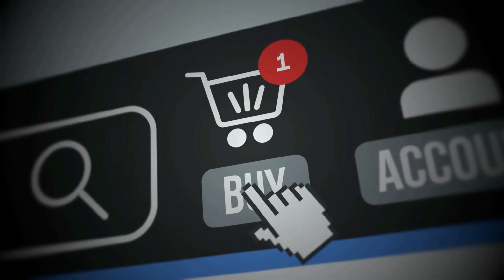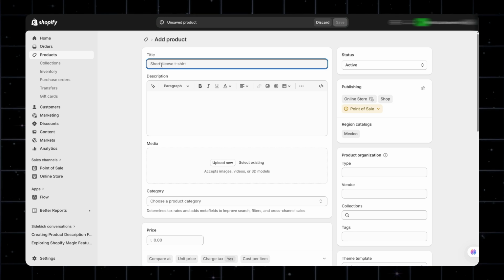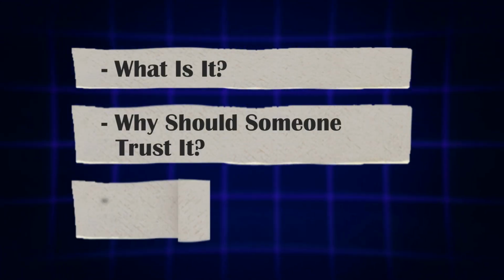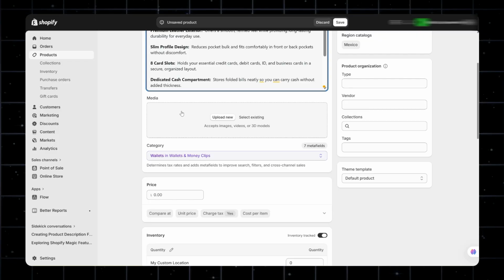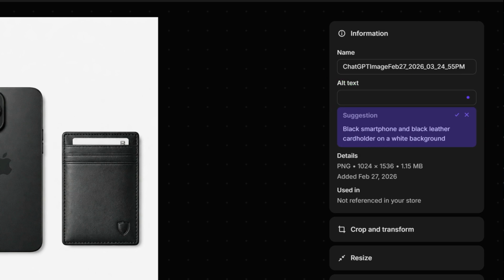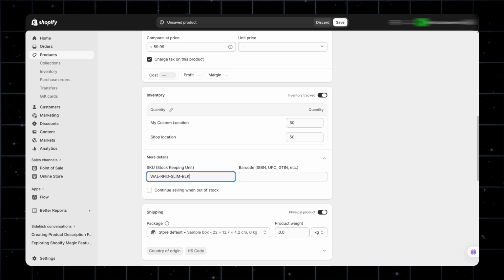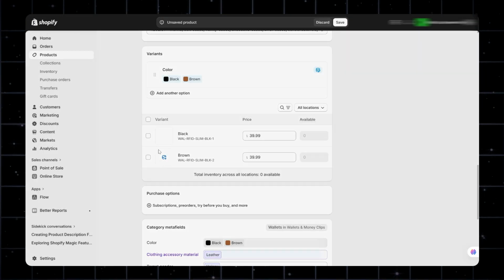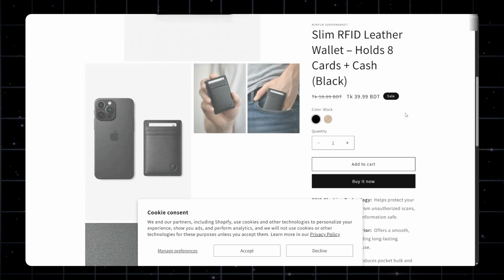How to Add a Product to Shopify in 2026 (Step-by-Step) | SEO Product Page Setup That Converts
Want to add a product to your Shopify store in 2026 the right way (not just “upload + publish”)? In this step-by-step Shopify tutorial, I’ll show you exactly how to create a high-converting product page inside Shopify—from title + description to pricing, media, variants, inventory, shipping, SEO, and tags—so your product looks professional and is ready to sell.

Most Shopify stores don’t lose sales because the product is bad… they lose sales because the product page is weak. In this video you’ll learn a simple product-page formula that helps build trust, improve mobile experience, and increase conversions.

Title_ How to add product to y…

✅ What you’ll learn in this Shopify product upload tutorial:

How to write a product title that sells (title formula included)

How to create a clean product description that’s easy to read on mobile

Best practices for product images + file size (speed matters)

How to add alt text for SEO (Google + accessibility)

Pricing strategy: price vs compare-at price (sale effect)

Inventory, SKU setup, and organization tips

Shipping settings (weight + common HS code guidance)

How to create variants (colors/sizes) and assign variant images

Shopify SEO page title + meta description setup

Tags that help collections + product organization

Final checks: status, sales channels, and mobile preview

💬 Comment what product you’re selling, and I’ll suggest a better product title for it.